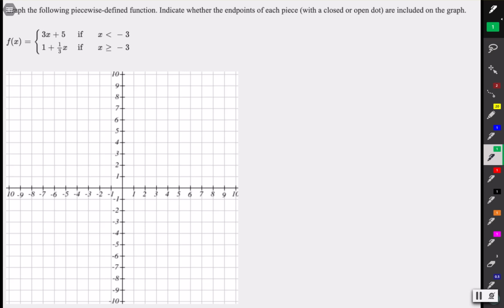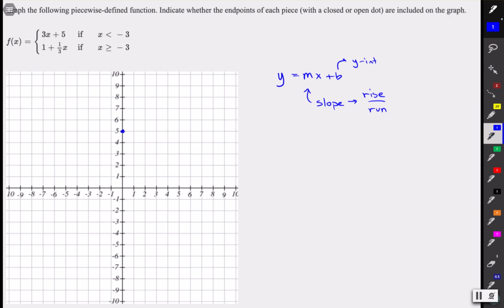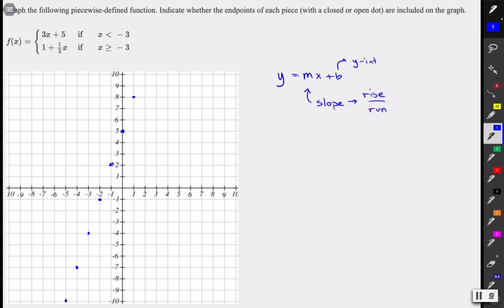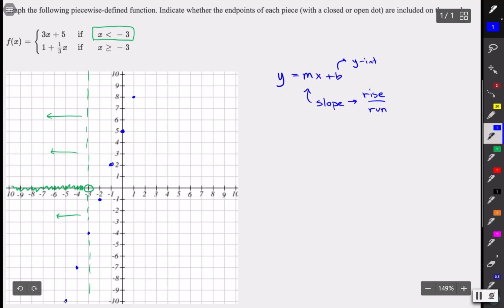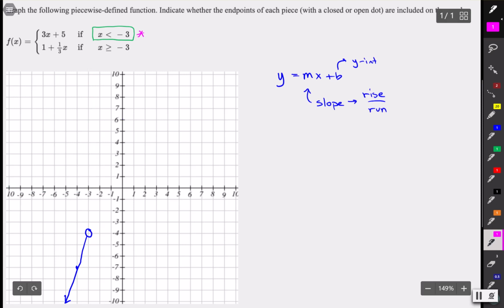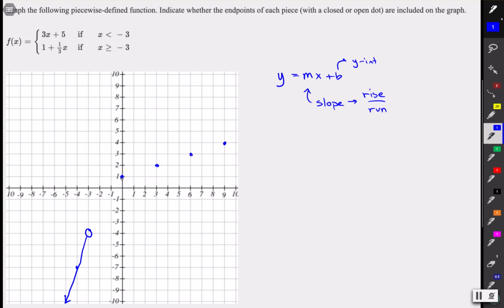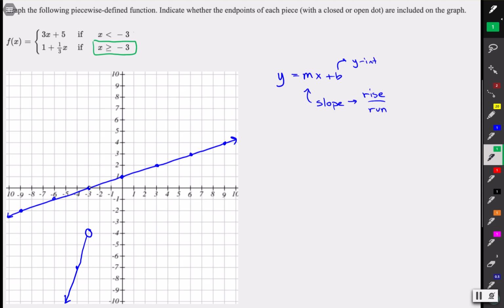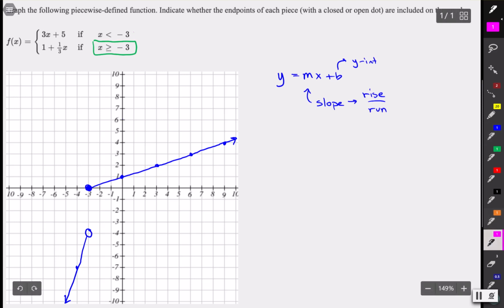Graph a piecewise defined function